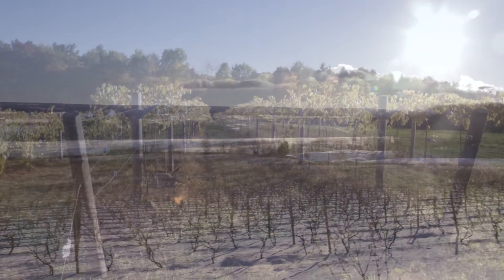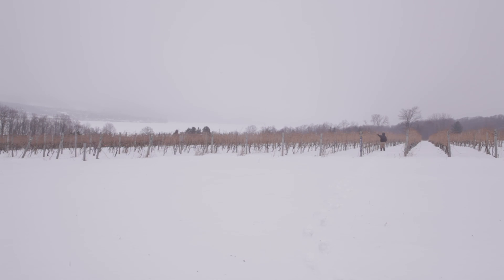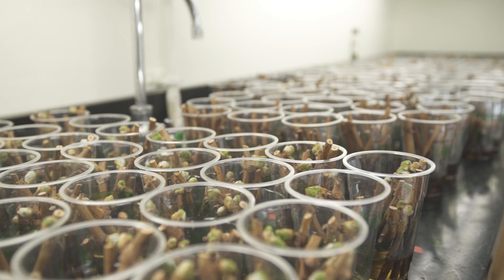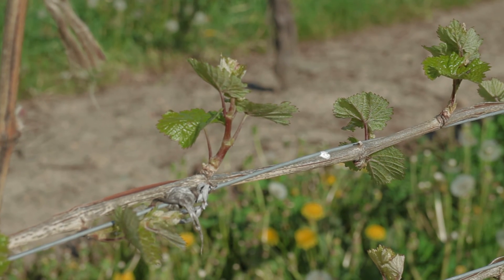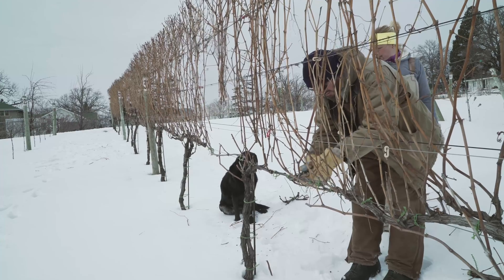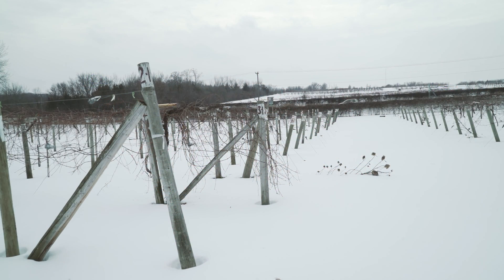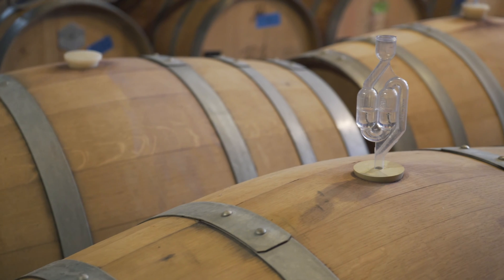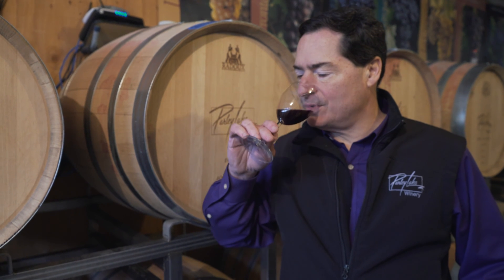VitisGen: Low Temperature Response Part 2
Check out this video to learn how VitisGen researcher, Jason Londo (USDA) is studying the low temperature response of grapevines and how this research can impact growers and wine makers in cold climate regions.